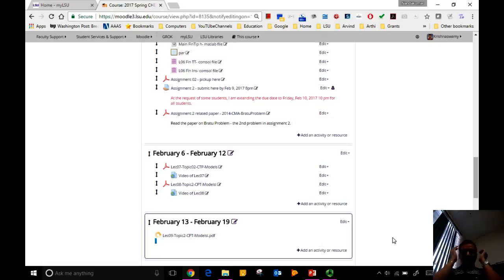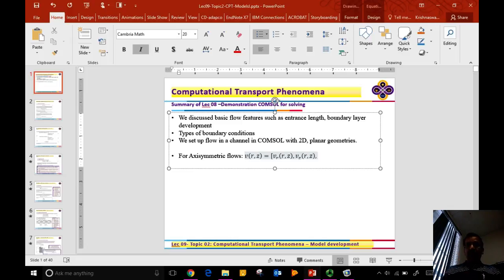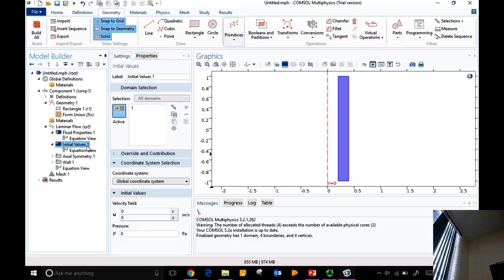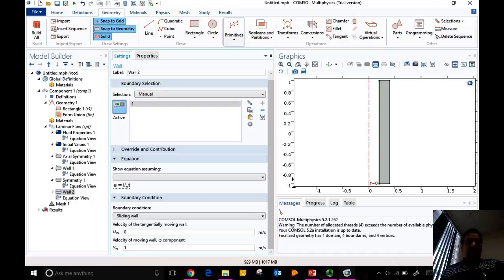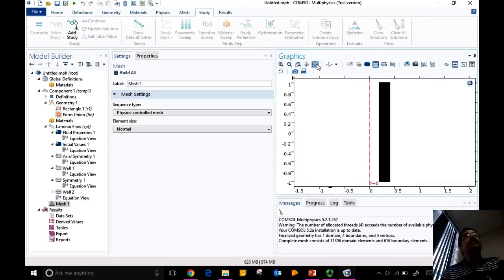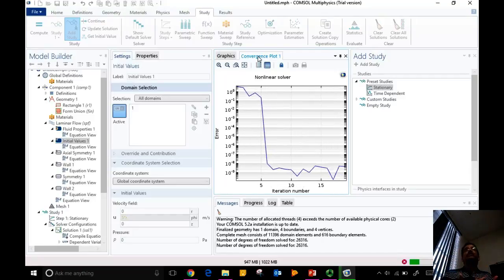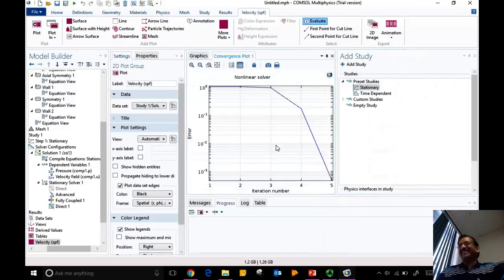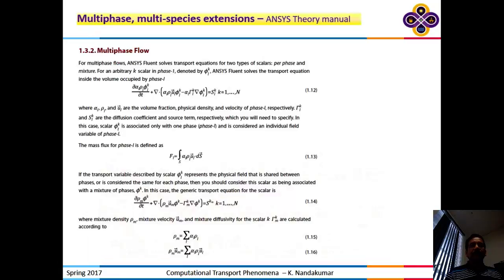Monday February 13 2017 at 3 02 56 PM default ffd30aed